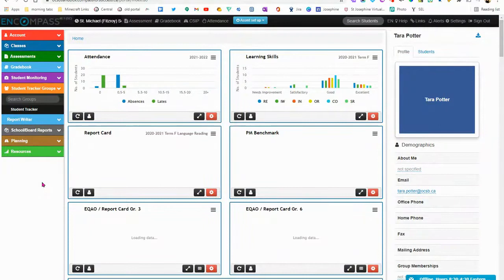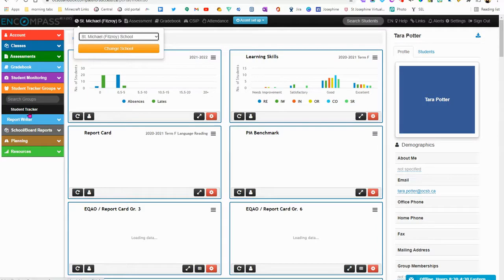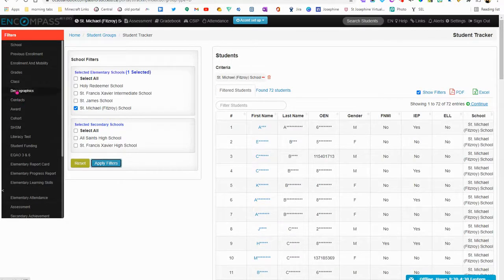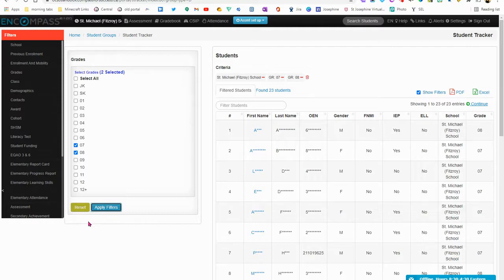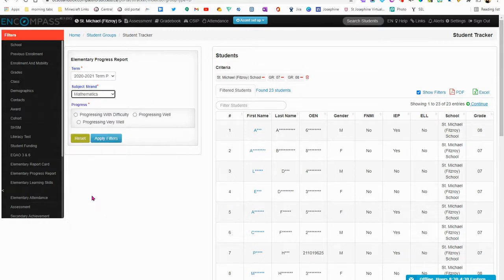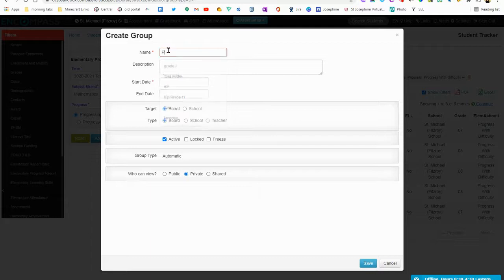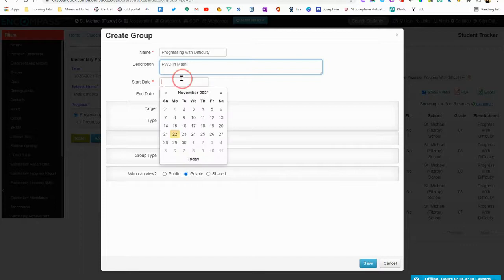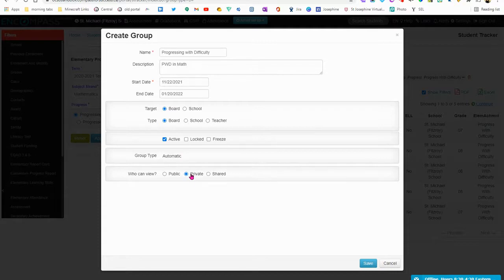Automatic Tracker Group Example in Compass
This is an example of how you apply filters to create an automatic tracking group in compass. The example used is how to create a list of students who are progressing with difficulty in Mathematics on the progress report.